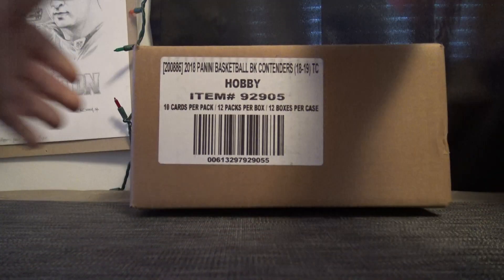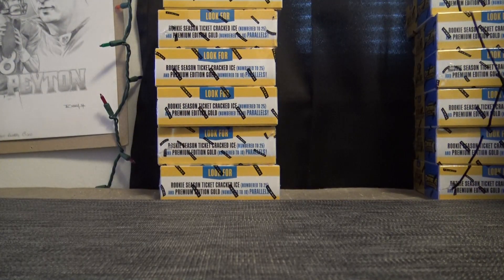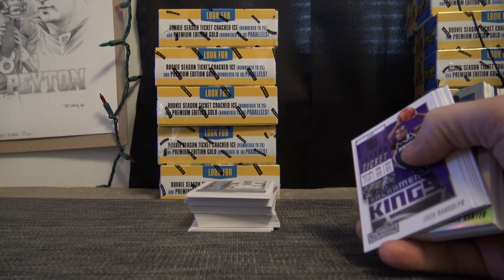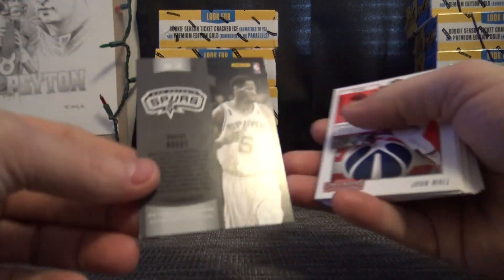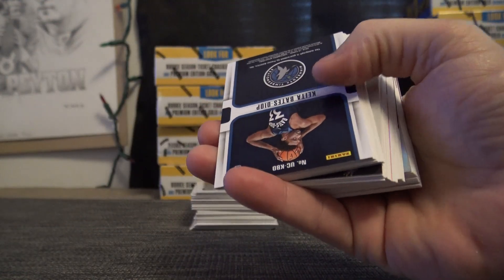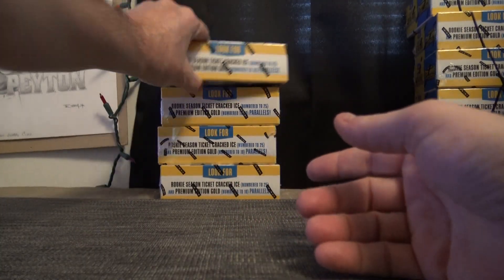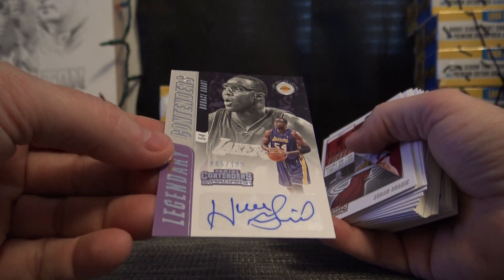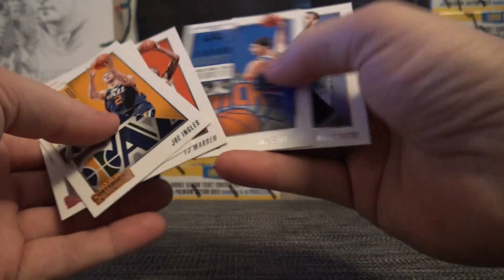2018/19 Panini Contenders NBA Basketball 6 Box 1/2 Case 'Serial s' GB Part 1/2